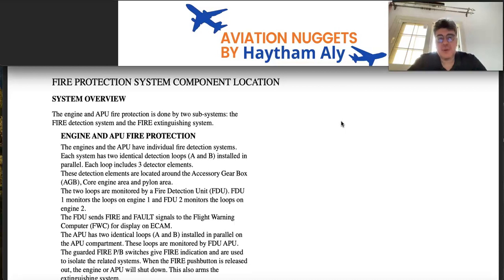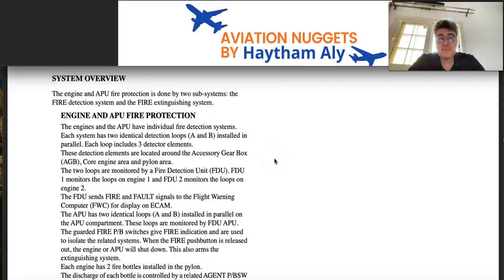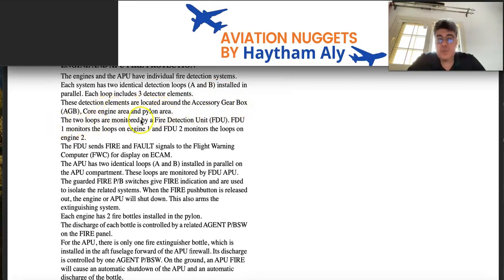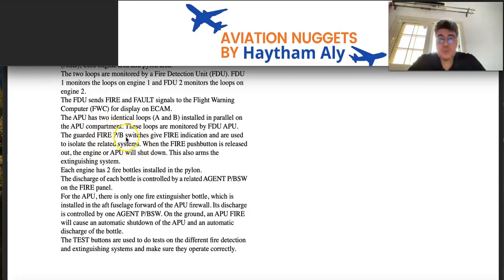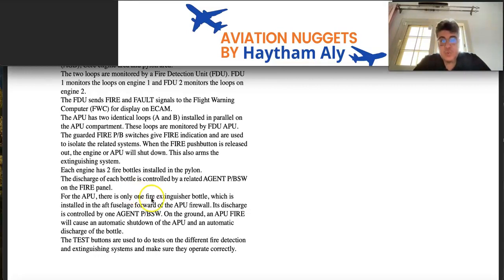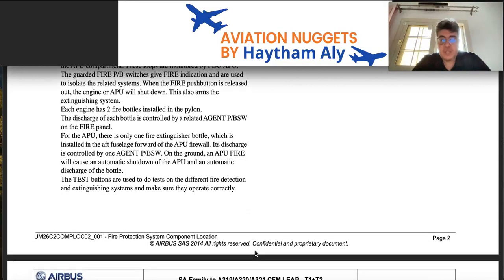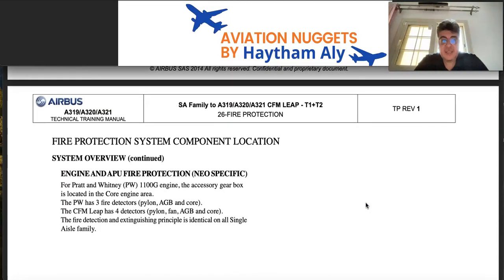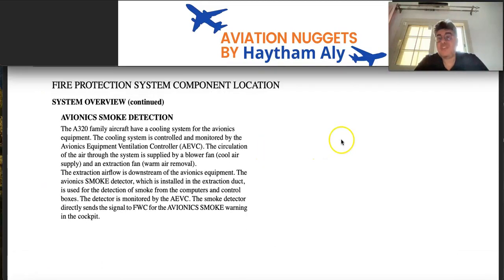ATA 26 for A320 CEO & NEO review ,Aviation nuggets by Haytham Aly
here you can find a review on at a 26 of the airbus A320 Neo and Ceo , fire protection system is fulfilled by two systems , fire detection and extinguishing system